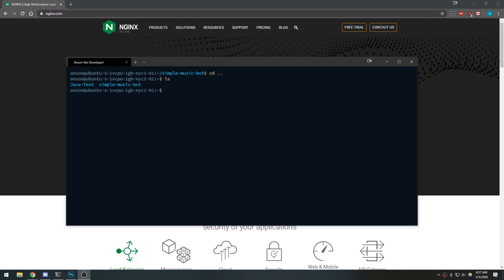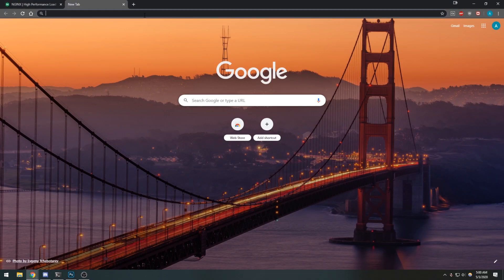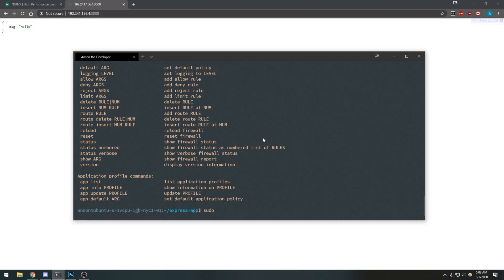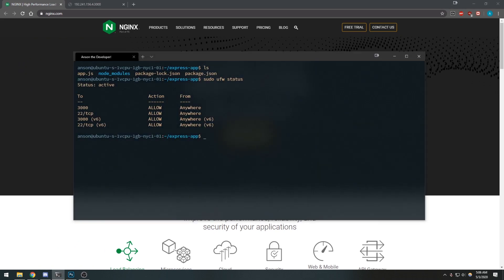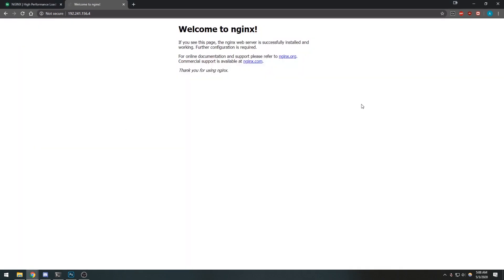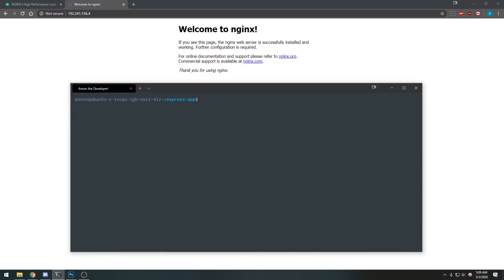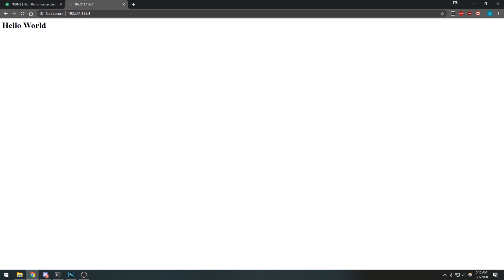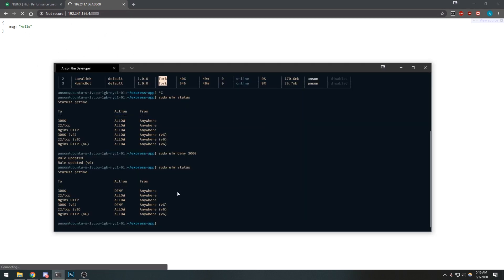Deploy any Node.JS Web Application with NGINX!